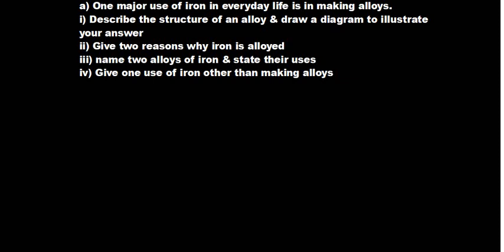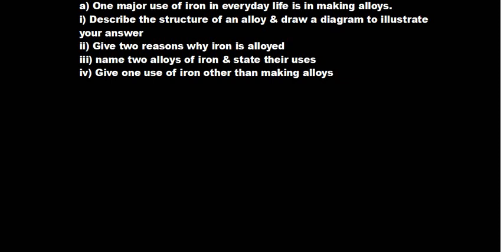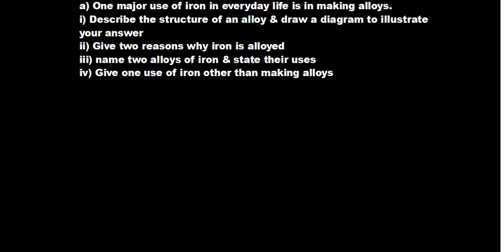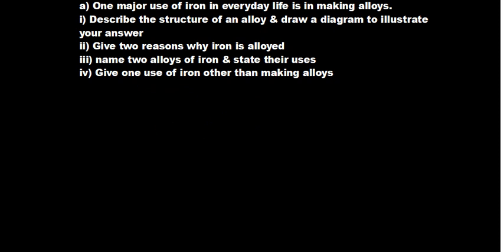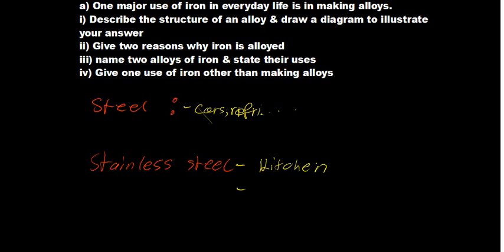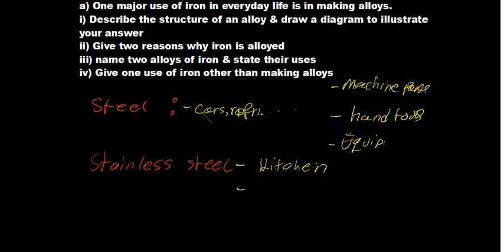Metals|CHEMISTRY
this video focuses on a question from metals.